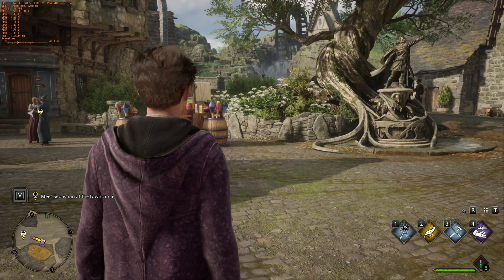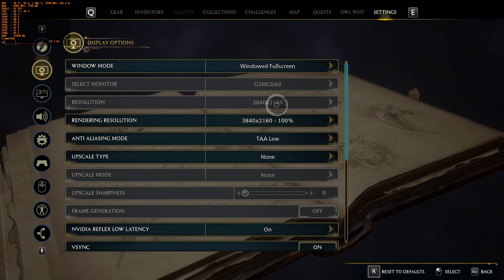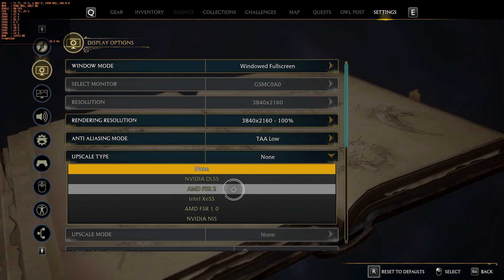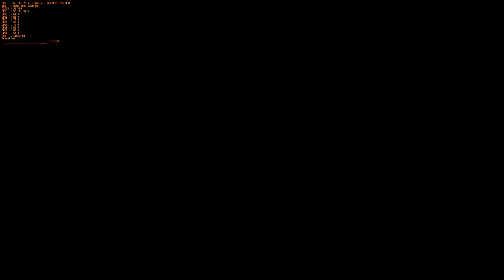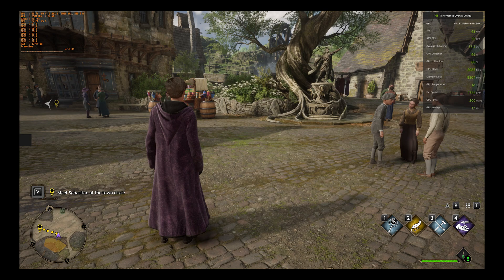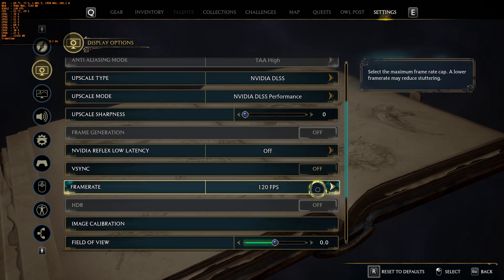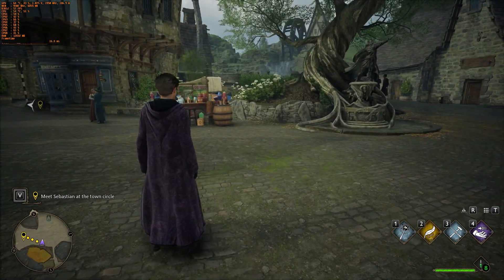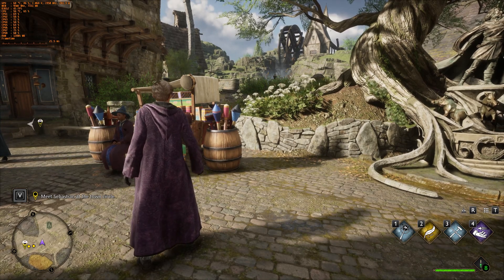Hogwarts Legacy PC Best Settings for FPS boost and latency reduction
Hogwarts Legacy PC Best Settings combination for FPS boost and lag reduction with System latency fix.

Hogwarts Legacy performs really bad when it comes to areas like Hogsmead and there it needs the optimizations that can fix all those issues. But we all have different configurations and this guide is how I fixed my FPS drops and how you can too fix your frame drops and lags and stutters.

0:00 Hogwarts Legacy fix approach
0:56 Hogwarts Legacy display options changes
2:07 Fixing the Hogwarts legacy latency
3:37 Personal Preferences (optional)
3:50 Hogwarts Legacy graphics options FPS Boost approach
5:29 Understanding which setting works best and why
7:03 my settings surprise (reduce foliage to high I forgot!)
7:53 Fast forwarding settings testing
9:05 My Best PC setting for Hogwarts Legacy